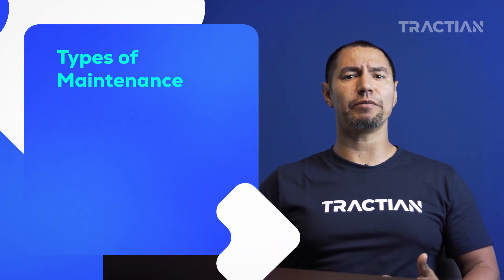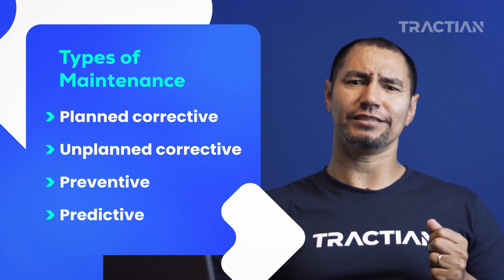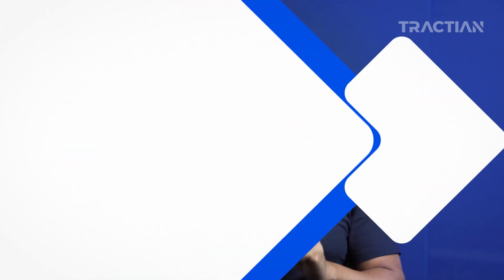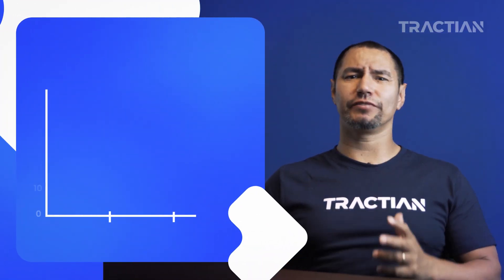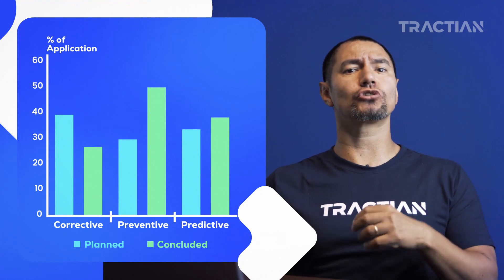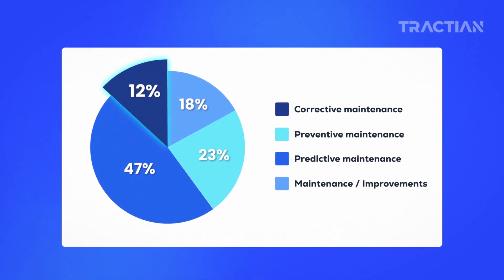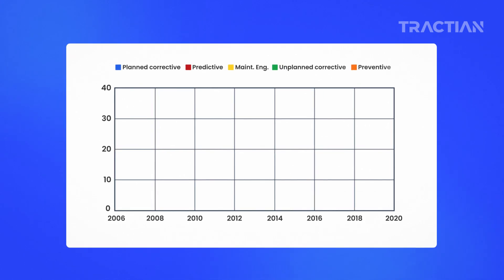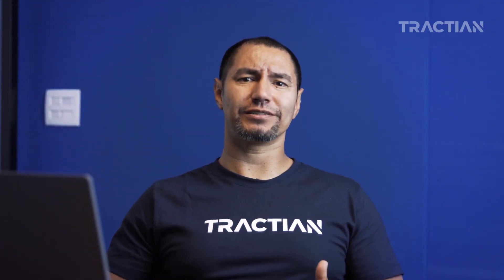What Are the Types of Maintenance?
What’s your first move when an asset needs maintenance?

It should be deciding which type of maintenance best suits both your equipment and team.

Equipment availability and reliability depends on the right type of maintenance for support; it’s crucial that you know the characteristics, benefits, and downfalls of each.